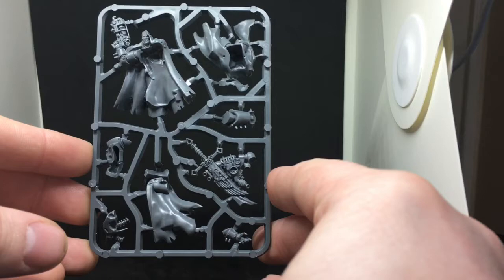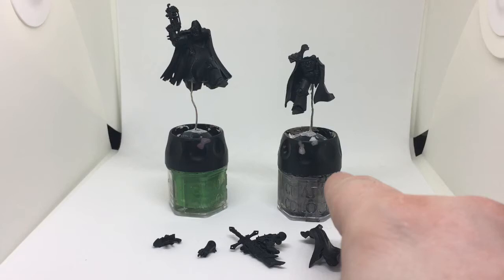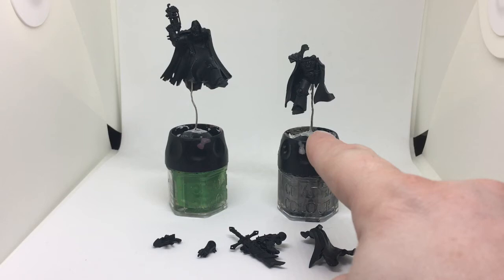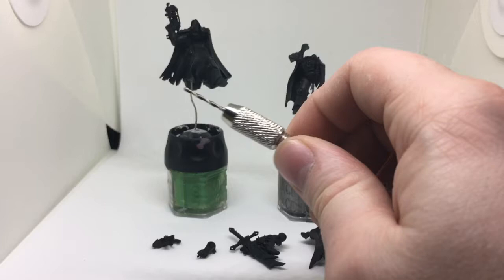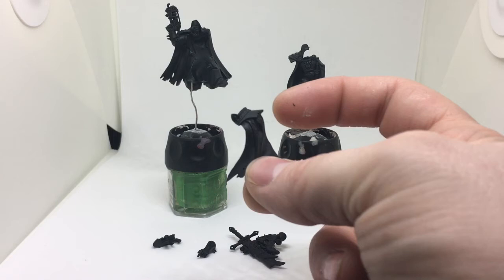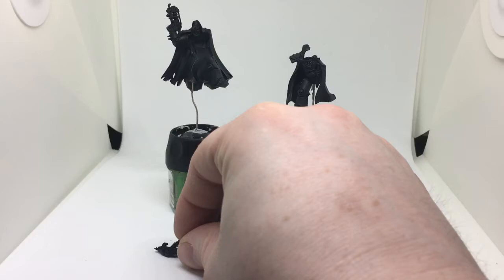Cypher Lord of the Fallen from the triumvirate of the Primarch. Painting guide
In this video i will be giving you a guide on how to do sub assemblies and how to paint Cypher lord of the fallen! This miniature comes from the box set triumvirate of the Primarch which also includes Roboute Guilliman and also Grand master Voldus of the grey knights.  This is an incredible release from gamesworkshop and i hope they continue to release these quality miniatures.